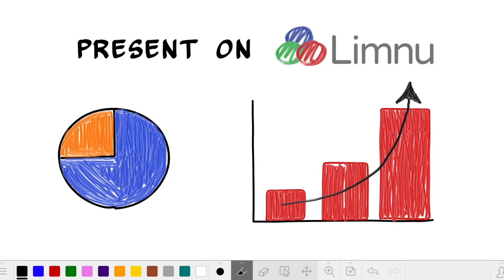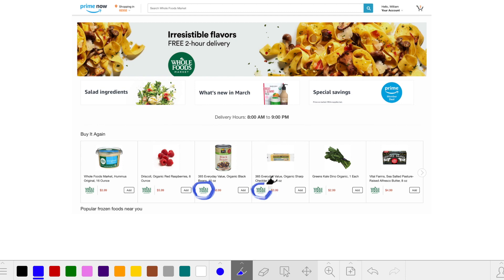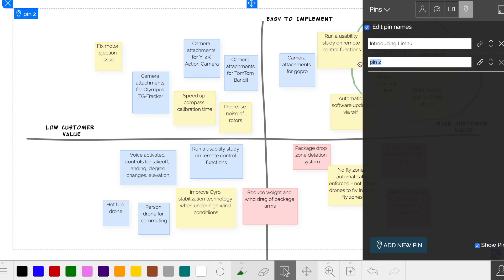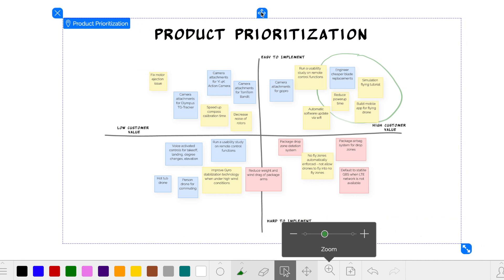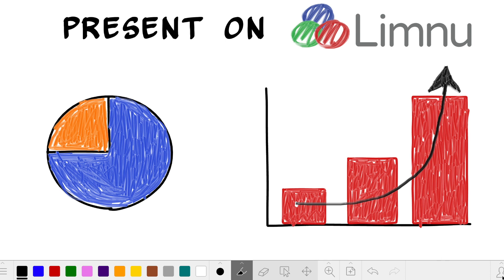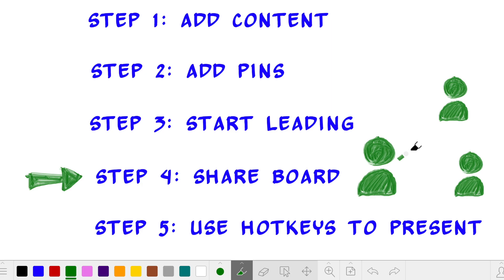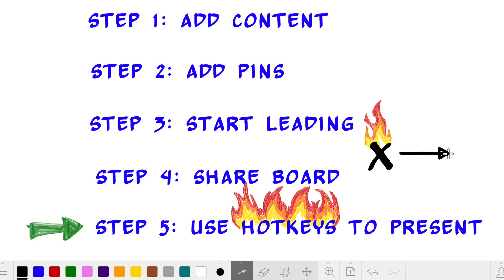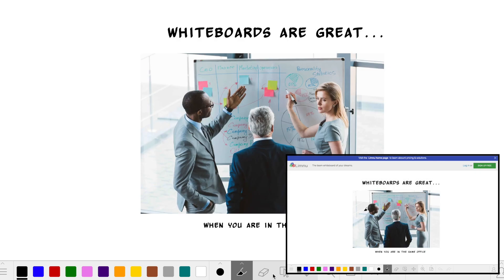Introducing Presentations on Limnu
Present your online collaborative whiteboards on Limnu like a pro. Present fun and engaging educational content, walk your team through website designs, show your client storyboard concepts and much more. This video walks you through step-by-step how to create content, pin locations, invite others and present your content.